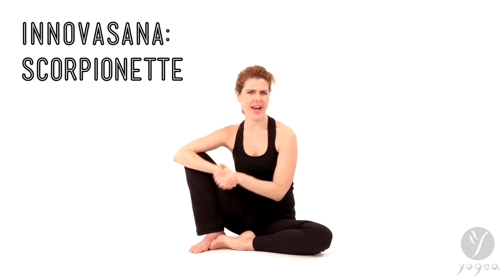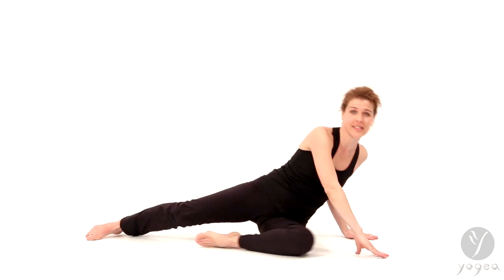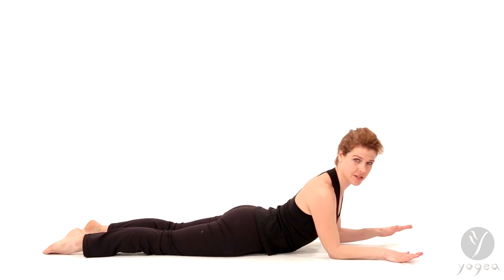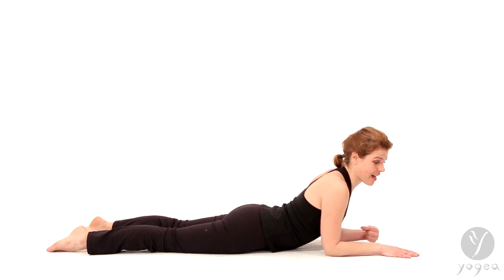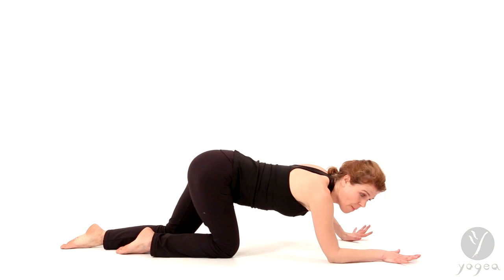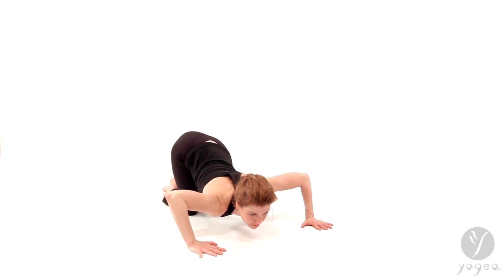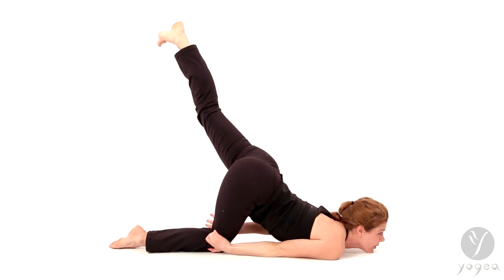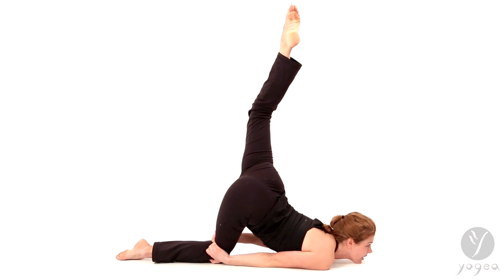Innovasana (Innovative Yoga Asana): Scorpionette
Brief alignment: Press your sternum and chest to the ground. Bend one knee, lift the hips and extend the other leg over your torso so that the shin parallels to the thigh. Clasp the bend knee thigh with both hands as you gently gaze up.